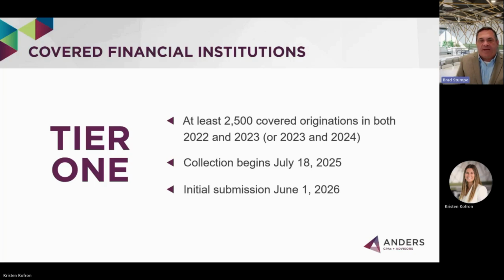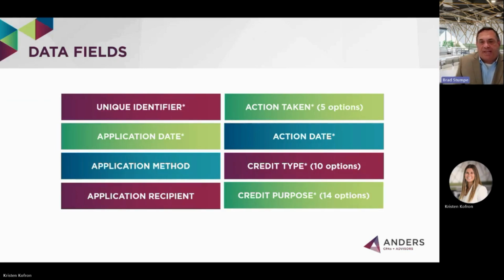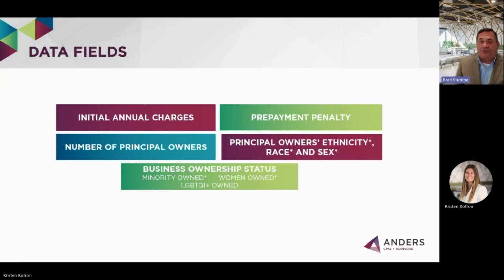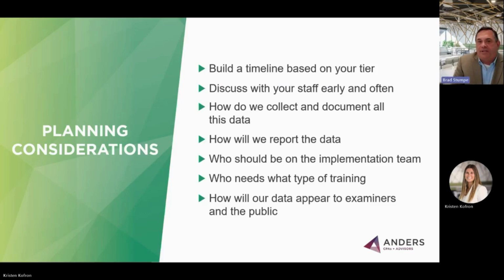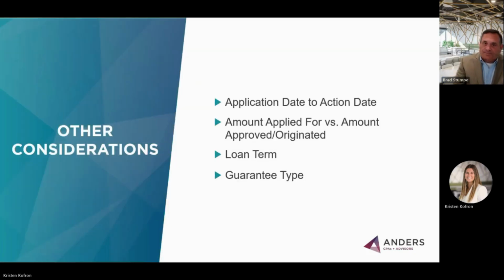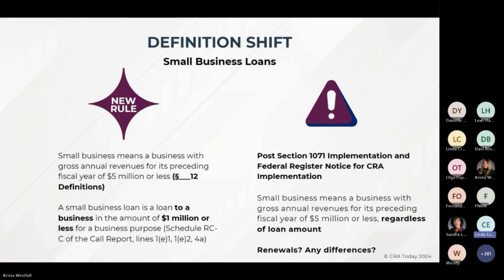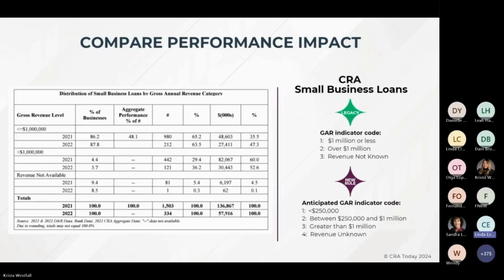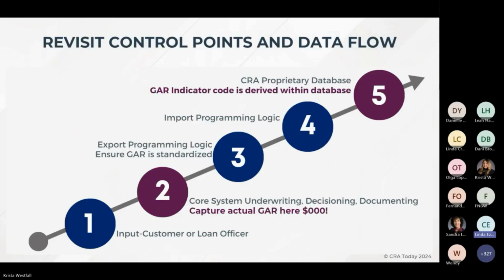Section 1071 – Implementation Strategies and Impact on CRA and Fair Lending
After a series of legal challenges, Section 1071 implementation dates have been updated, giving financial institutions additional time to devise a plan. The impacts from 1071 will impact many facets of your institution, affecting everything from your front-line commercial staff to your back-office underwriters, and from your CMS to your Community Reinvestment Act and Fair Lending programs. Ensuring data integrity and strengthening controls should be a top priority.

The Anders Banking and Financial Institutions group teamed up with CRA Today to bring banks a crash course on how to prepare for 1071 and its impact on CRA. Join Anders audit and assurance partner and compliance and loan review practice leader Brad Stumpe, CPA, CRCM and CRA Today and CRA Hub founder Linda Lewis Ezuka for a detailed discussion into actionable steps institutions like yours can take to prepare for the new rule.